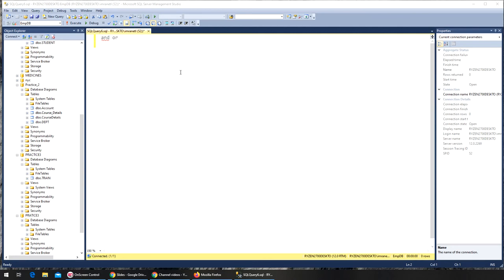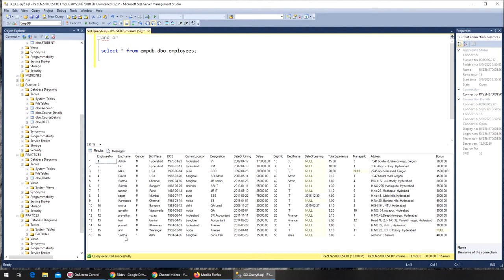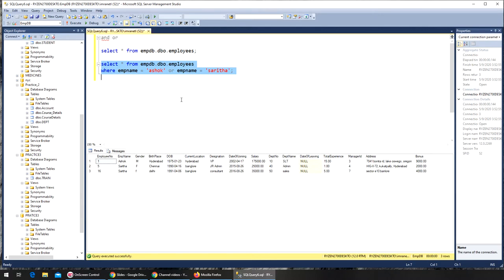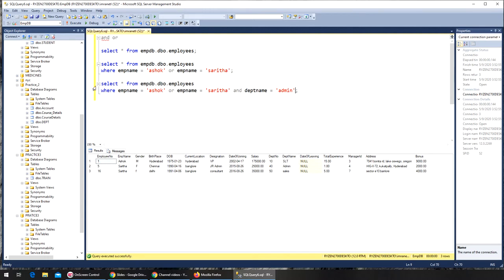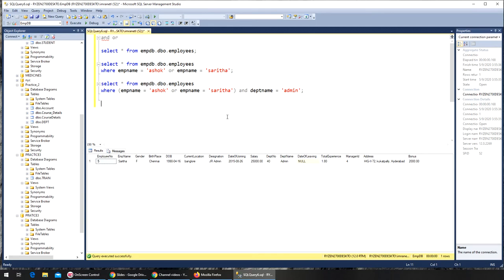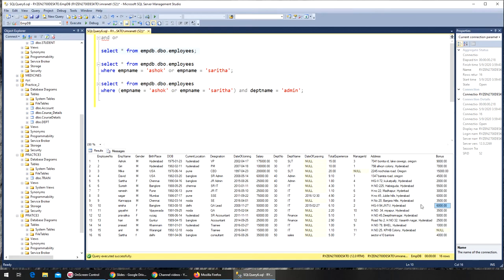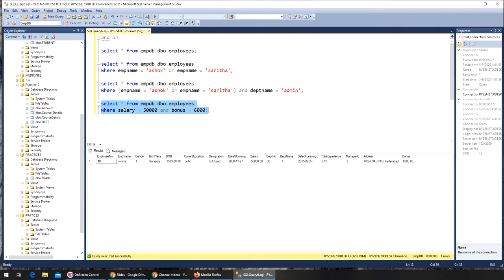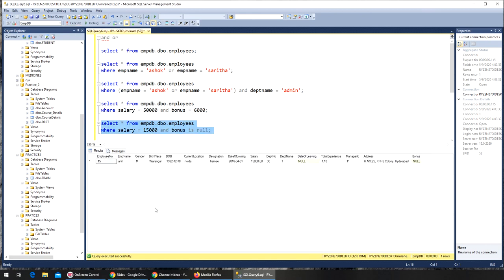33 - SQL - AND, OR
so what are the AND & OR in sql and how to use them